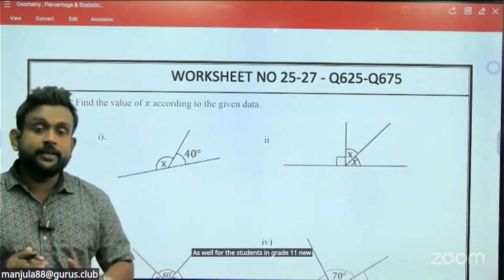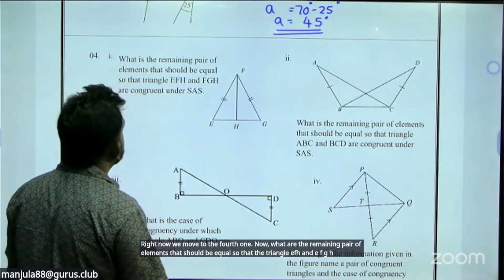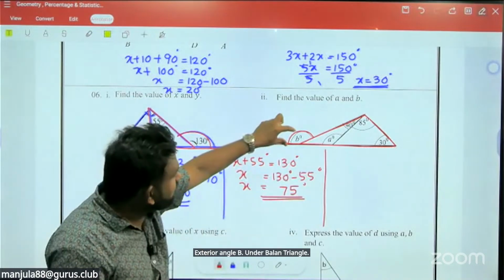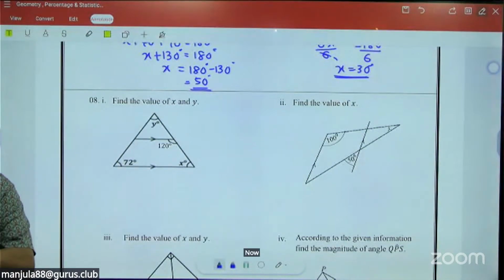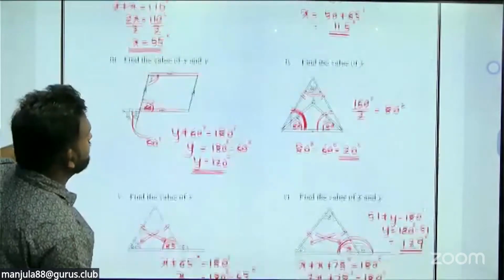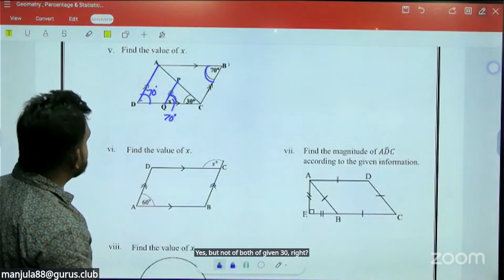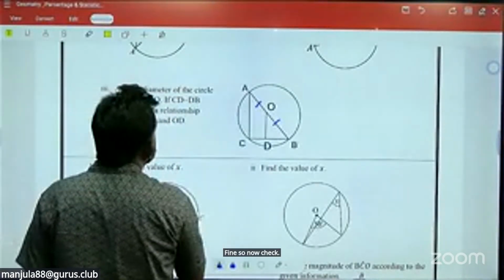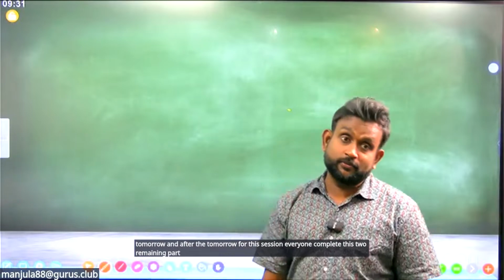Geometry - Revise & Rise Programme